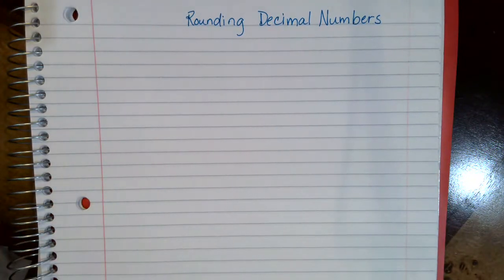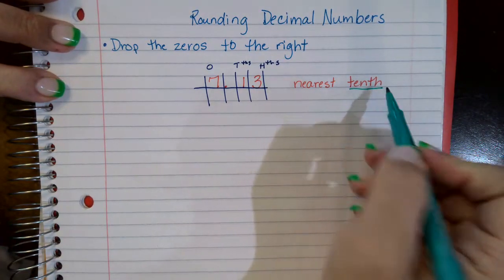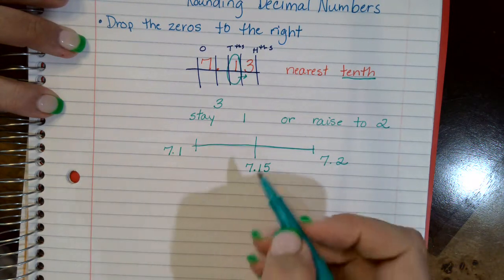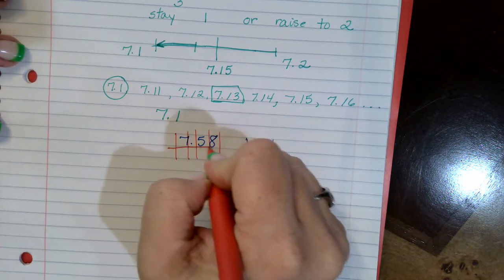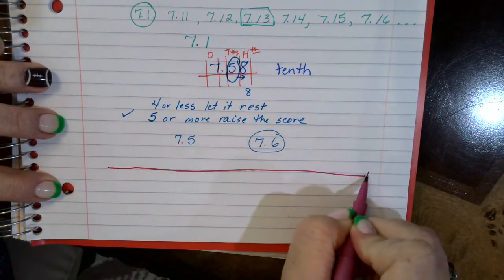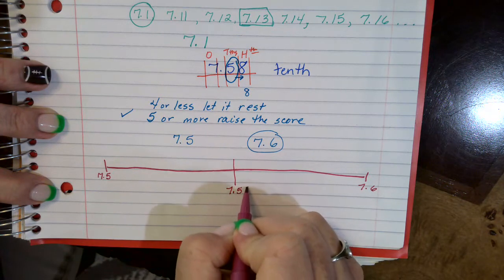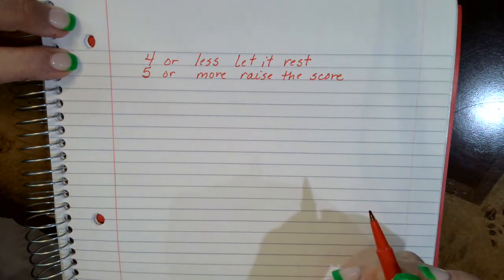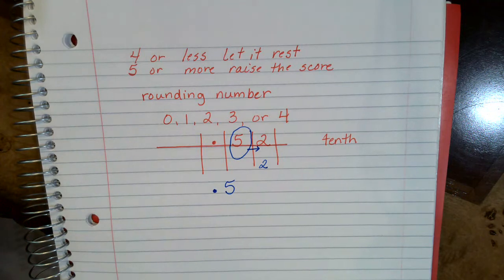Rounding Decimals Video B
What is the difference between rounding whole numbers and decimals?